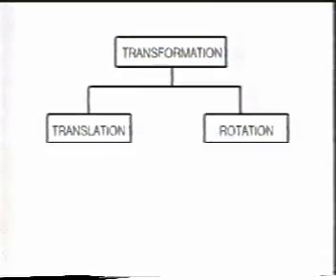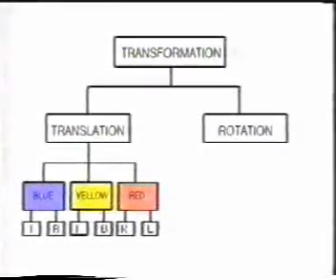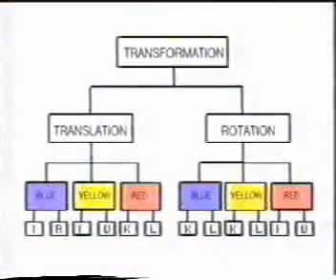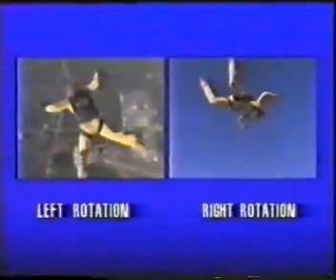การฝึกท่าทางกลางอากาศ Vol.4.flv